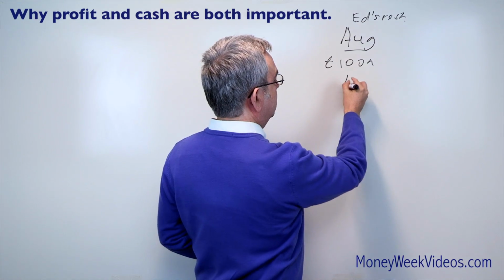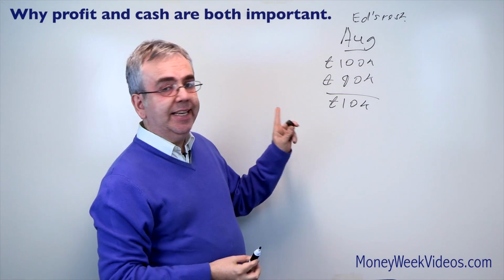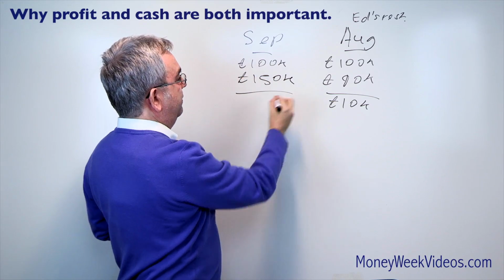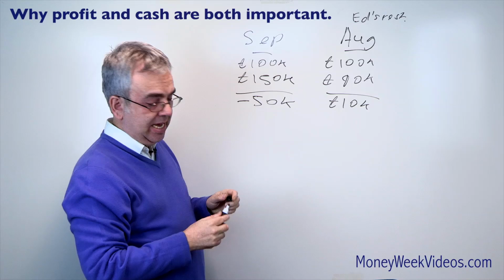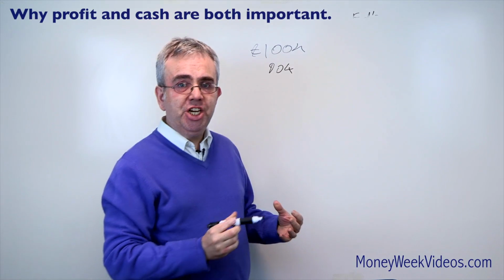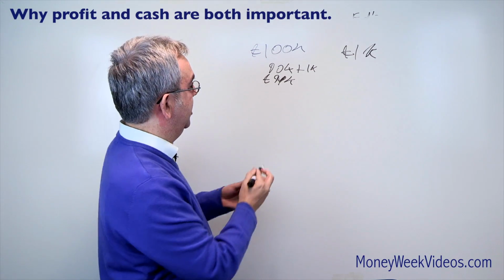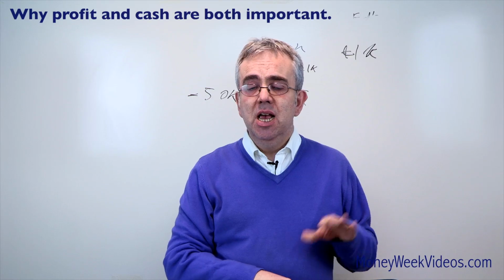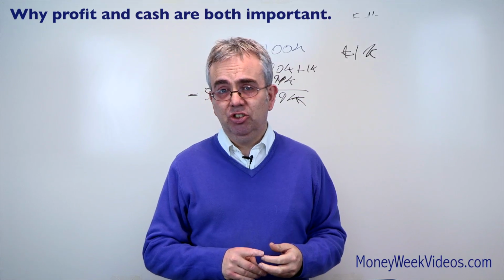Why profit and cash are both important - MoneyWeek Videos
In this week’s video Ed looks at the difference between profit and cash flow. Most people don’t understand this distinction but it’s actually a fairly simple concept. And once you’ve got to grips with this, you’ll be well on the way to becoming a successful stock picker.